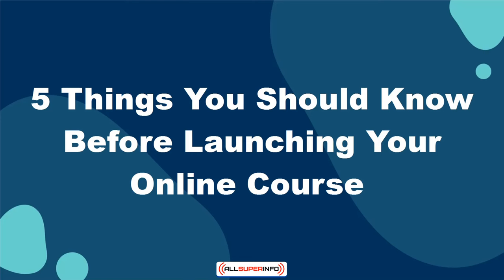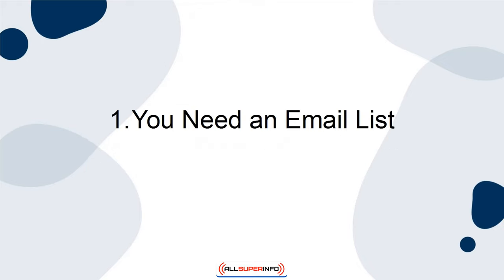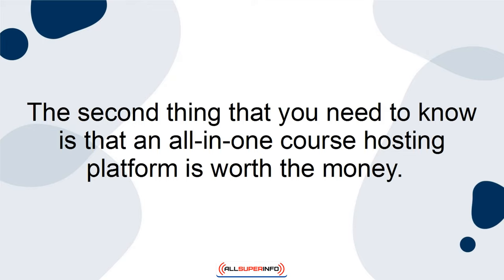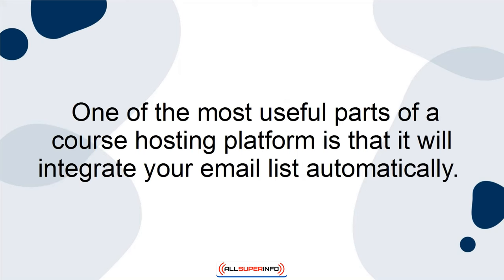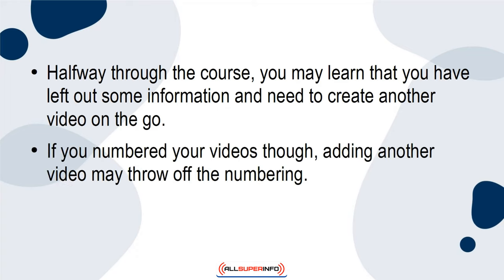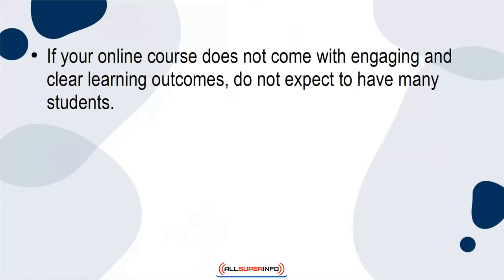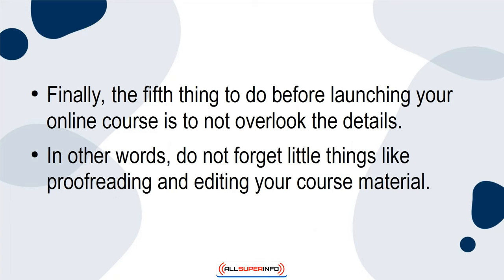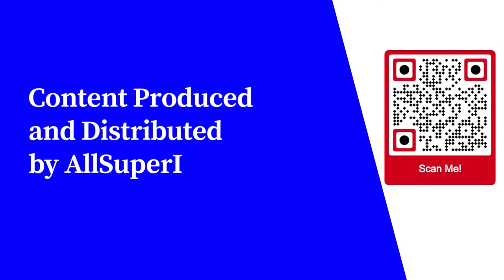03 5 Things You Should Know Before Launching Your Online Course